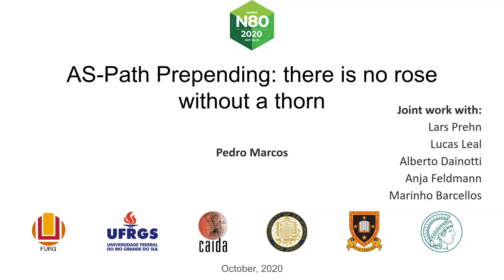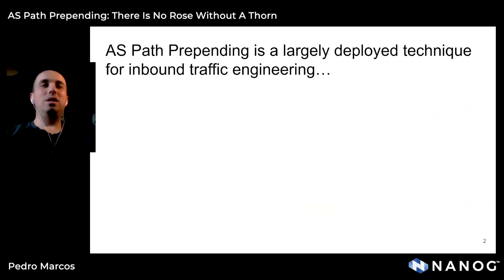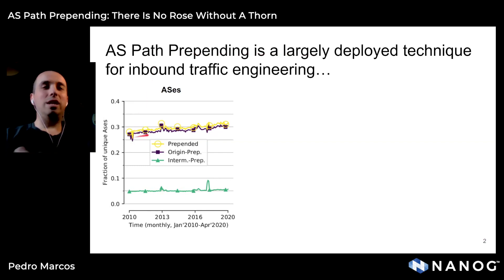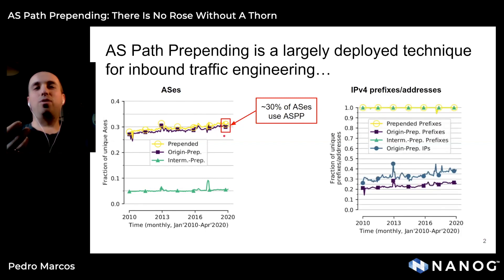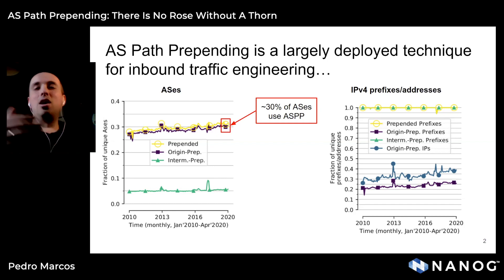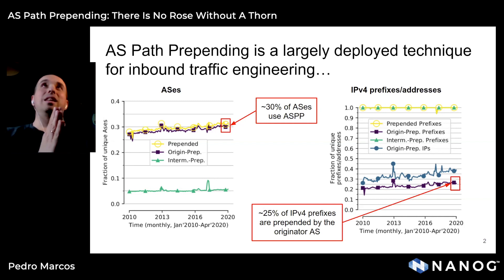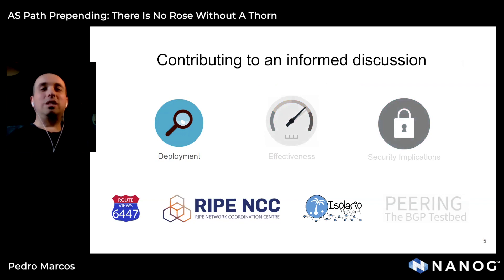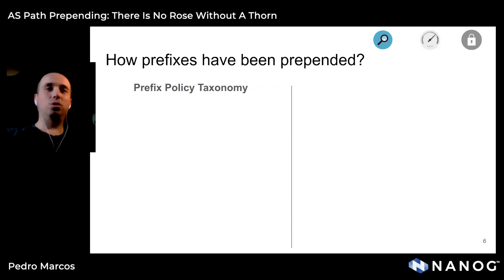AS Path Prepending: There is No Rose Without a Thorn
Pedro Marcos

ASPP is a technique that inflates the AS path---a BGP attribute. Since the length of the AS path is the second tie-breaker in the BGP best-path selection, ASPP can steer traffic to other routes. Despite being simple and easy to use, among operators and researchers the appreciation of ASPP is diverse. Some have questioned its need, effectiveness, and predictability, as well as voiced security concerns. Inspired by this controversy, we revisit ASPP. Our longitudinal study shows that ASes widely deploy ASPP, and its utilization has slightly increased despite public statements against it. We surprisingly spot roughly 6k ASes originating at least one prefix with prepends that achieve no ITE goal.

With active measurements, we show that ASPP effectiveness as an ITE tool depends on the AS location and the number of available upstreams; confirm that ASPP security implications are practical; identify that more than 18% of the prepended prefixes contain unnecessary prepends that achieve no apparent goal other than amplifying existing routing security risks. We validate our findings in interviews with 20 network operators.